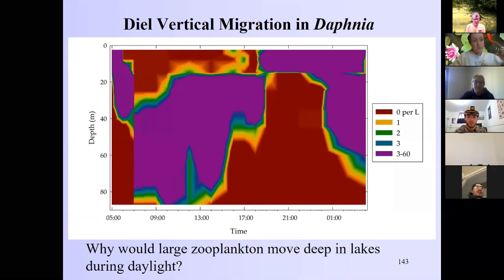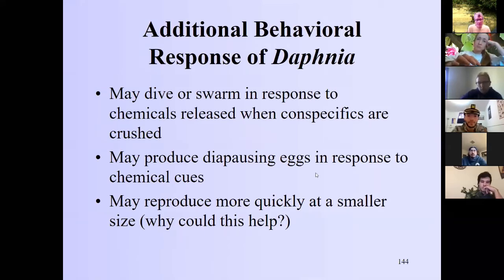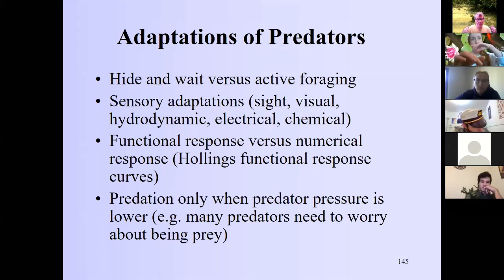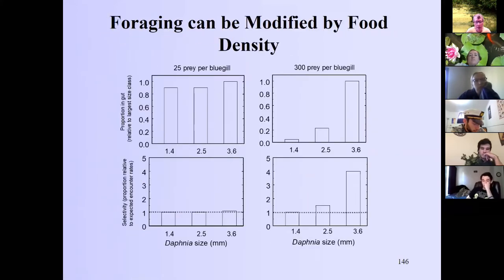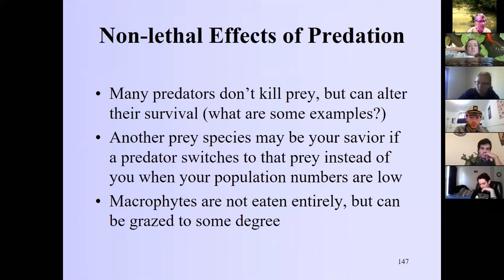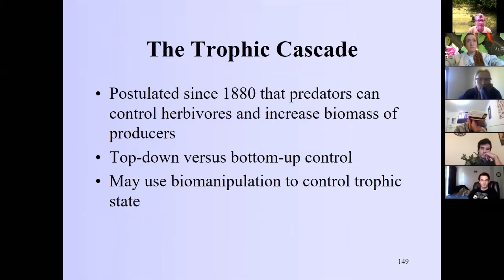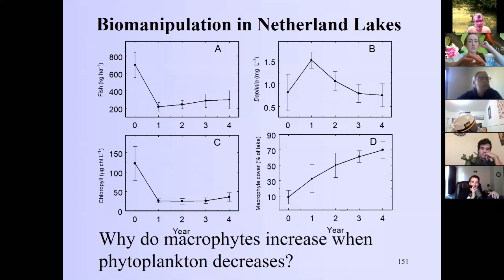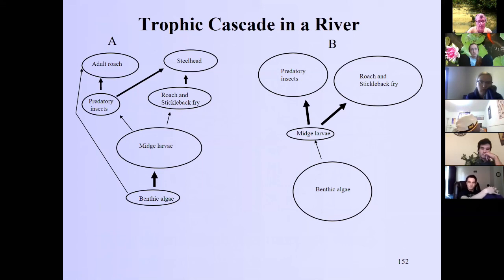Freshwater Ecology: Predation. Chapter 20 part b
Discussions on adapatations to avoid predation, adaptations to being a predator. Discussions on food chains, food webs, and the trophic cascade